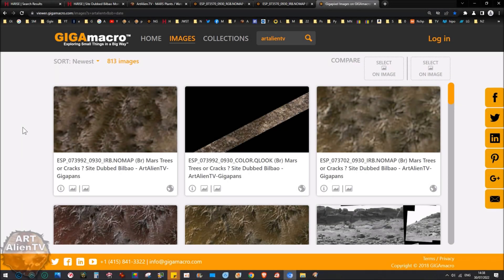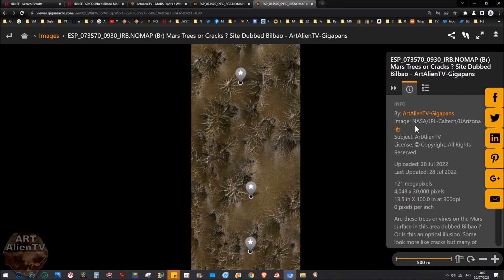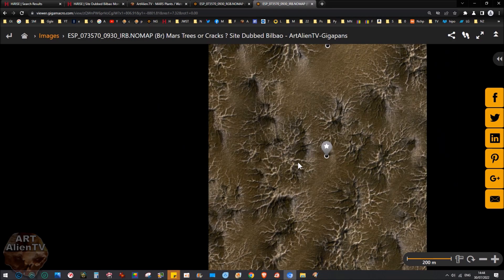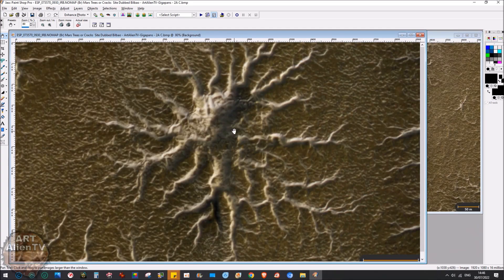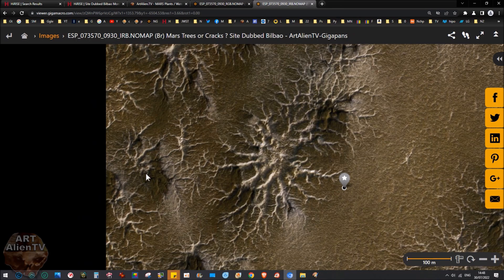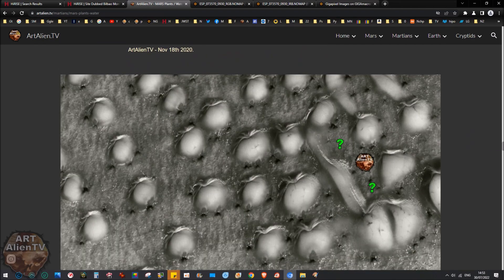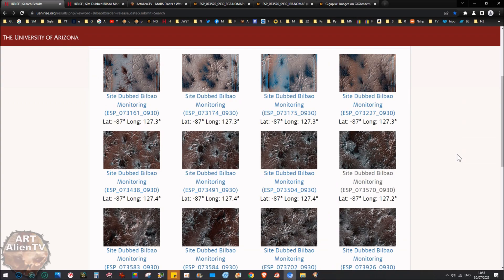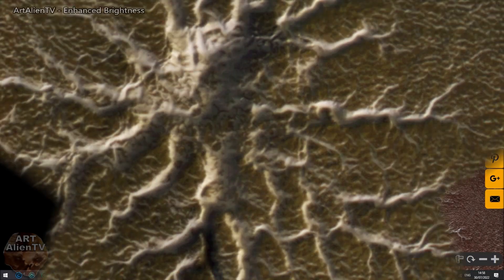900 ft Plants found on MARS (4K) Giant Vines. ArtAlienTV R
Mars SAT images show amazing (984 ft) Giant Spider Vine Plants. These are the best and closest images of these ever seen. They appear unfrozen with long branches and grow in huge patches on the Martian surface. I have shown these before but never in this much clear unfrozen detail !
Are these related to the Giant Gourds/Veg that I found a while back ? These are even bigger. Some appear to be cracks but many are not ! These are causing the cracks in the ground.
The dark stains on the ground are possibly caused by these as they die off and leave carbon deposits.
NASA calls these Spiders/geological features. I call them Spider Vines and say they are possible biology ! Not mutually exclusive !

The sceptics literally have no contrary evidence. ArtAlienTV holds all the cards with multiple examples of each on show going back many years. When the so called sceptics/debunkers resort to ridicule and abuse then they have already lost the argument.

SUPERZOOM Gigapans here:
IRB -

These were first recognised by Joe White - ArtAlienTV - July 27th 2022 and published on YouTube first by ArtAlienTV - July 30th 2022.

Image Credit: NASA/JPL-Caltech/MSSS
Image Credit: NASA/JPL/University of Arizona
Image Credit: NASA/JPL-Caltech/LANL
Image Credit: NASA/JPL-Caltech/ASU

Twitter here: @ArtAlienTV